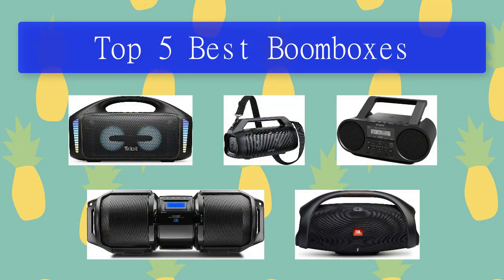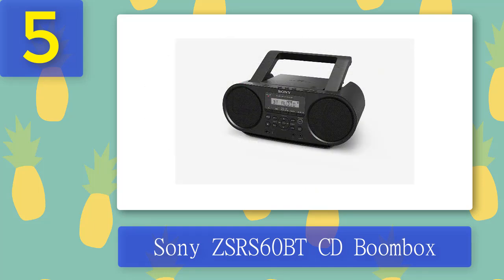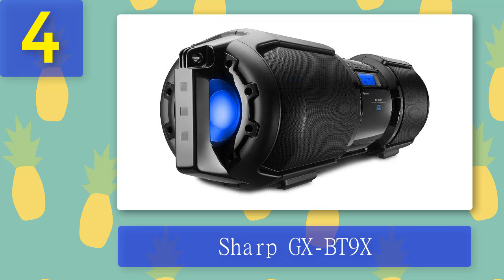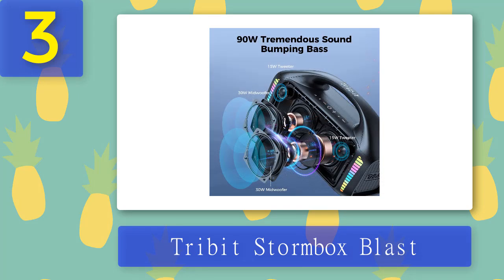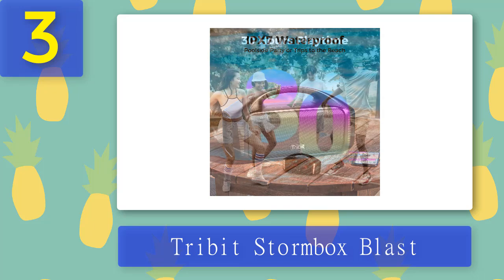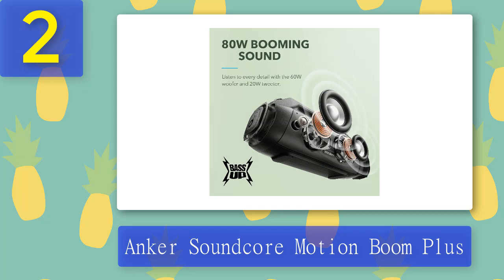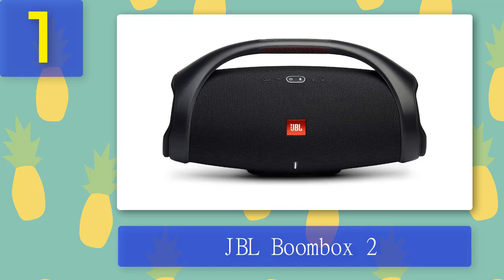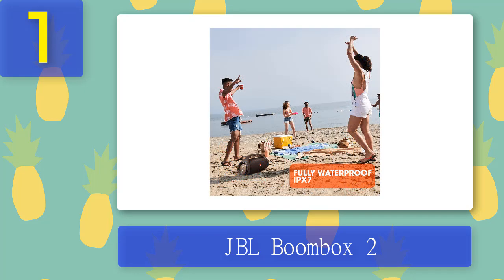Best Boomboxes 2025 - Top 5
Top 5 Best Boomboxes 2025

1. JBL Boombox 2

2. Anker Soundcore Motion Boom Plus

3. Tribit Stormbox Blast

4. Sharp GX-BT9X

5. Sony ZSRS60BT CD Boombox